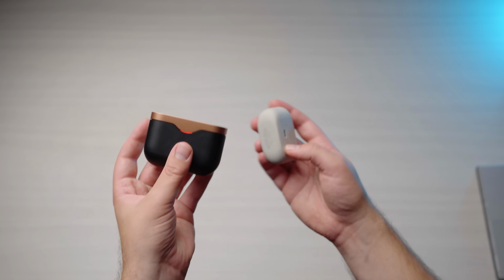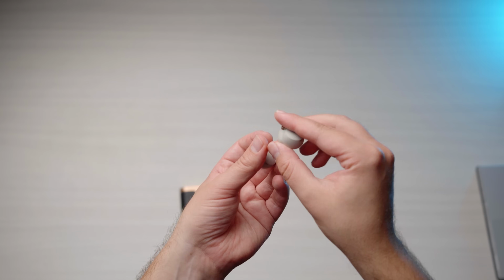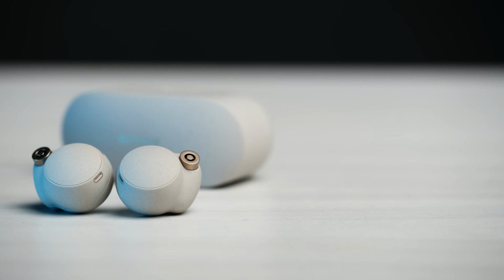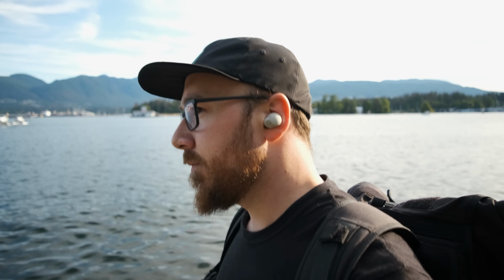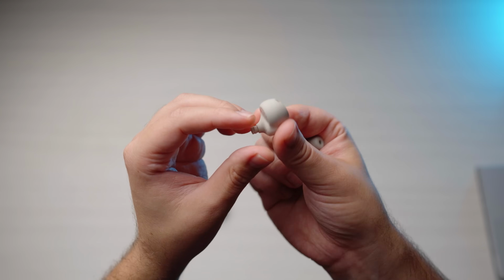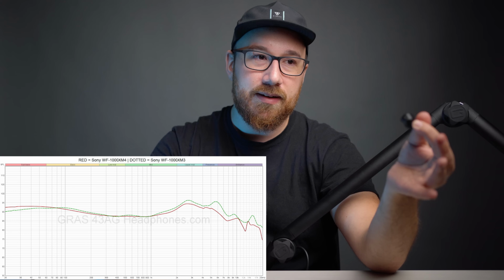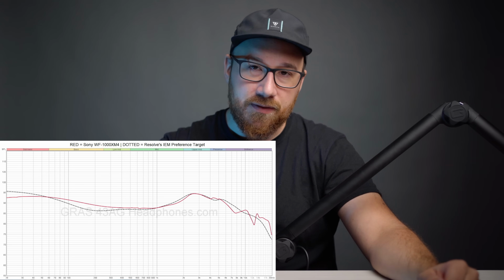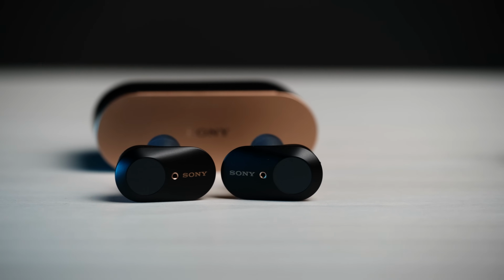Sony WF-1000XM4 vs WF-1000XM3: A new TWS ANC king?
00:00 - Intro
00:42 - Build, Design & Comfort
03:41 - Features, Connectivity & App Integration
07:04 - Noise Cancelling
09:25 - Sound: Subjective / Technical
11:58 - Sound: Objective
16:01 - Conclusion